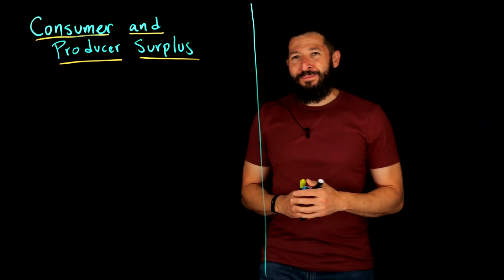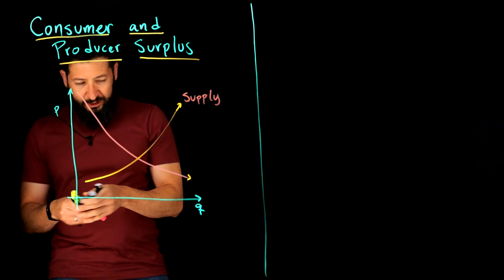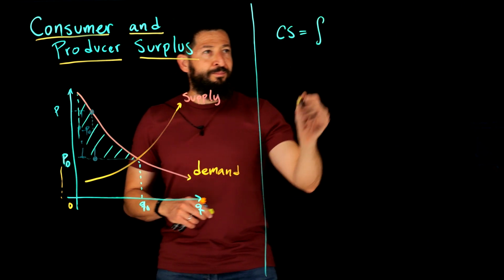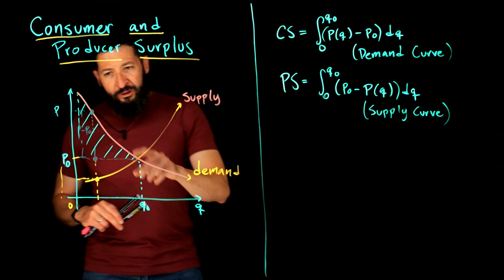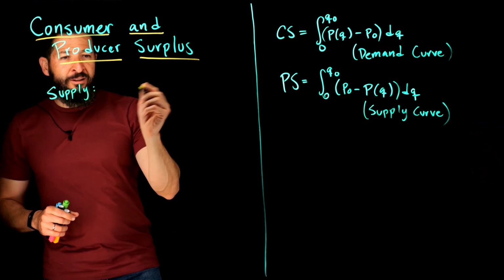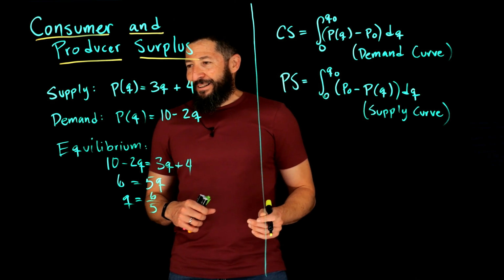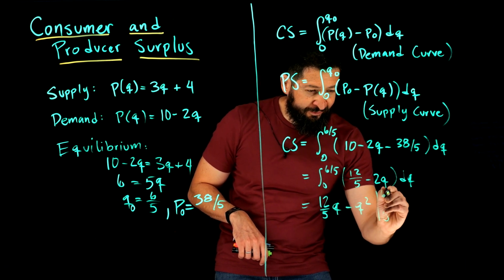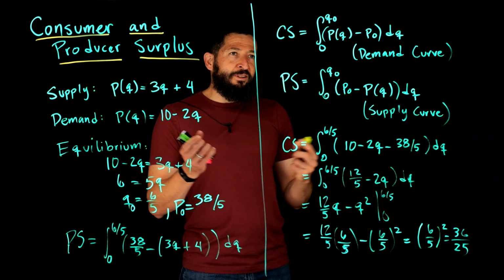Consumer and Producer Surplus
In this video, we explain what is the consumer and producer surplus. We also show a simple example.